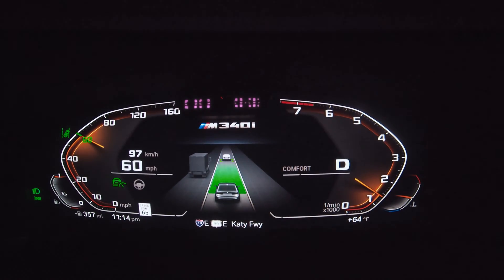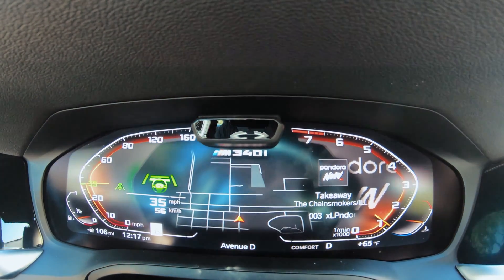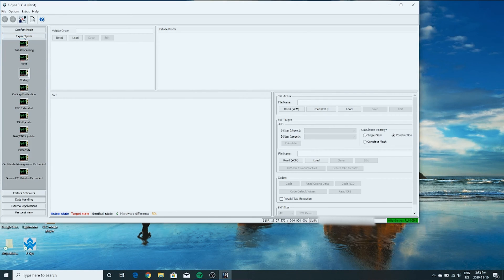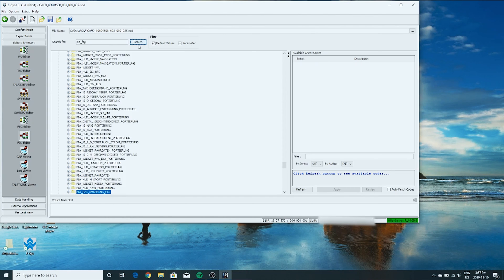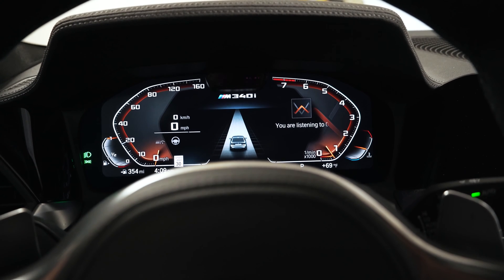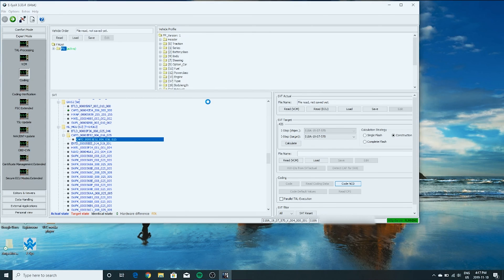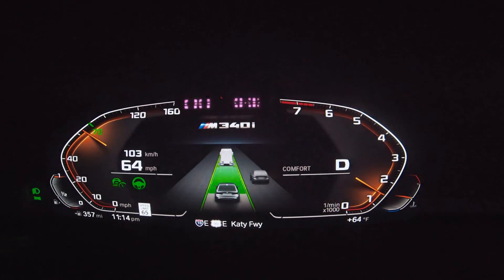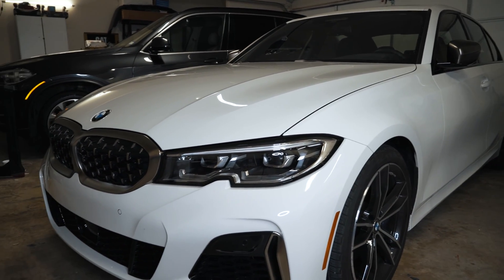Your BMW Might Have A Hidden TESLA Mode? | G20 Coding!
In this video I show you how to code your BMW to unlock the Assisted Driving View on iDrive 7.  We also unlock Lane Change Assist.

This is for cars in the USA, please check your local regulations before attempting to follow this video.

The newer BMWs have some pretty decent autonomy and I'm looking forward to using it.

I used E-Sys 3.33.4 and E-Sysx launcher to accomplish this.  Here is a thread showing you how to set it up:

This is just the start of coding on the G20, I will also show some coding on my F15 X5.